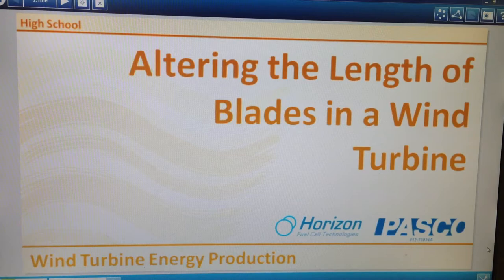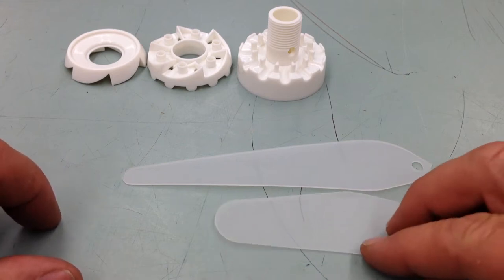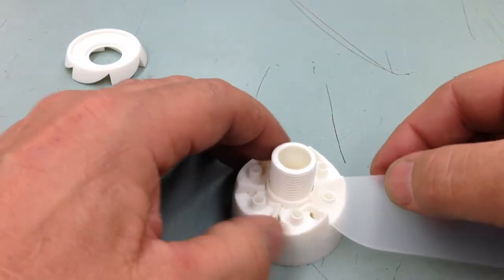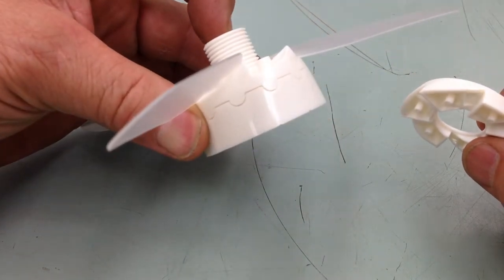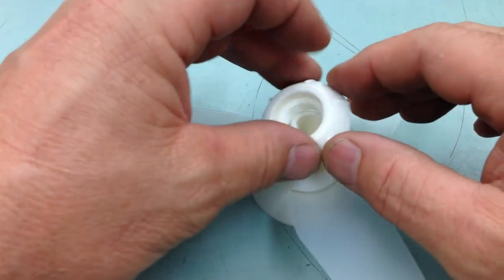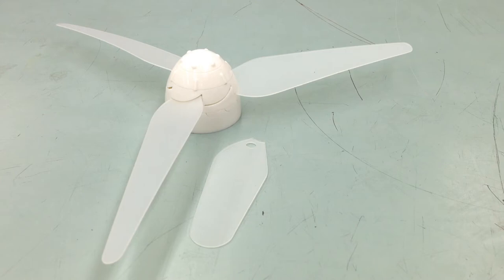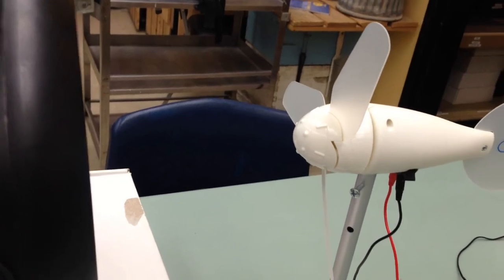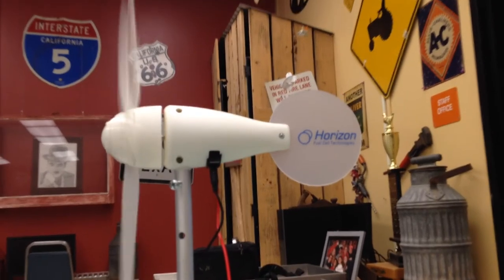How to Assemble a Nosepiece for the Wind Turbine lab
This video shows how to assemble the nosepiece of a wind turbine for the lab that measures the impact of blade length on voltage generation.